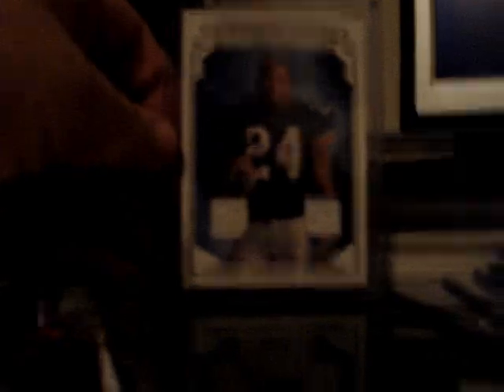Mailday 2-11-08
nioce cards ty both